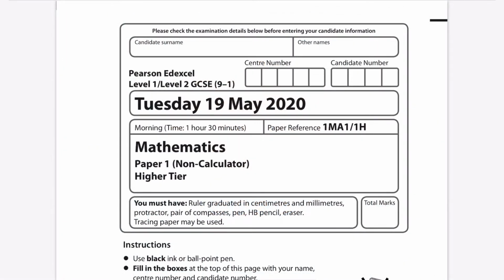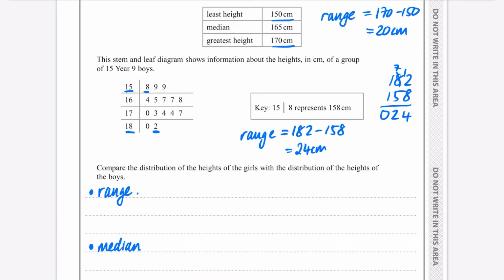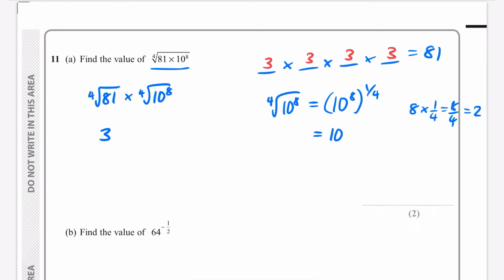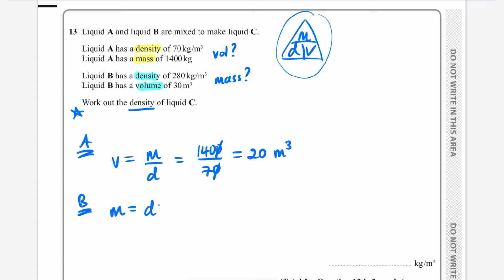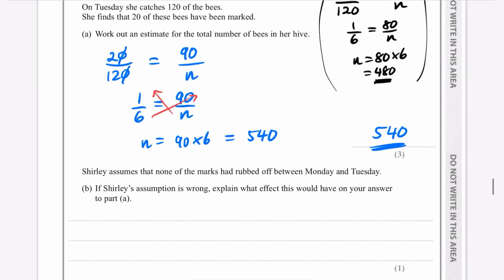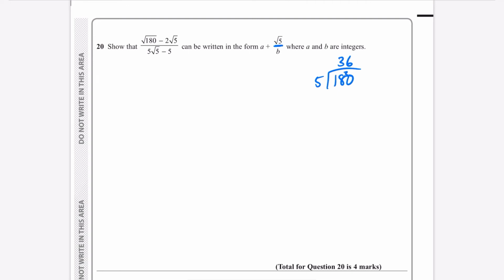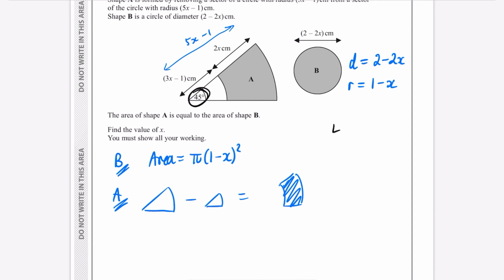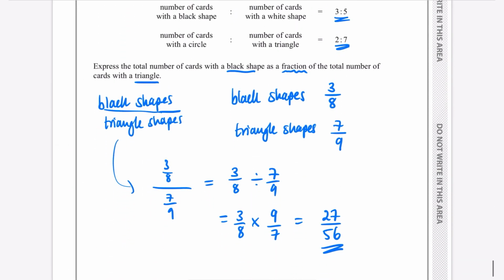GCSE Maths Exam ✏️ Higher Paper 1 (Non-Calc) • Summer 2020 • Edexcel 📝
This exam walkthrough (Paper 1H) will show you how to do the questions from the exams that were originally intended to be sat in the summer of 2020. To learn the topics more deeply, explore the playlists on my homepage.

0:00 Q1 Linear Sequences
0:39 Q2 Multiplying Fractions
1:46 Q3 Types of Graphs
2:38 Q4 Congruent Triangles
3:34 Q5 Percentage Profit
4:37 Q6 Angles in Parallel Lines/Triangles
6:40 Q7 Stem and Leaf Diagram
9:28 Q8 Pressure, Force, Area
11:22 Q9 Standard Form
12:56 Q10 Ratio and Algebra
14:14 Q11 Indices
17:44 Q12 Cumulative Frequency Graphs
21:40 Q13 Density, Mass, Volume
24:42 Q14 Probability
26:17 Q15 Equations of Perpendicular Lines
28:08 Q16 Capture/Recapture Problem
30:56 Q17 Changing the Subject
32:26 Q18 Algebraic Proportion/Percentage Change
34:30 Q19 Functions (Composite and Inverse)
37:15 Q20 Surds
40:53 Q21 Vector Proof
44:25 Q22 Algebra, Circles and Sectors
50:50 Q23 Ratio and Fractions
53:21 Outro